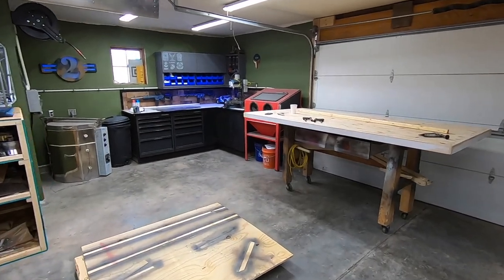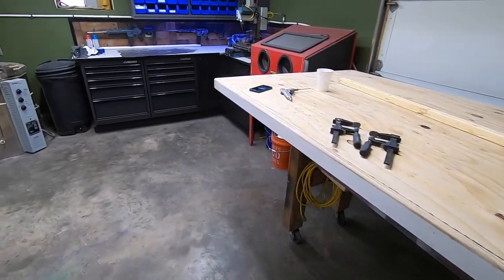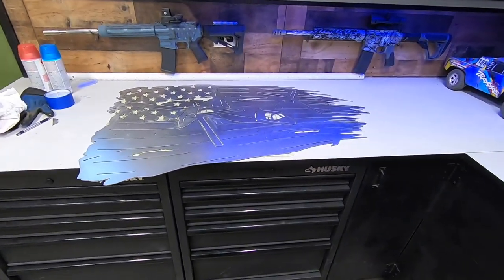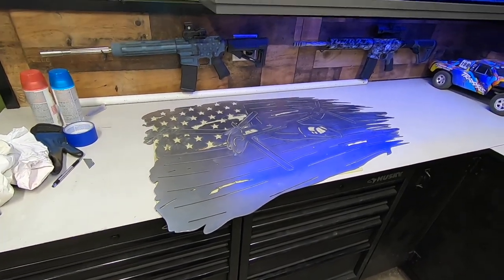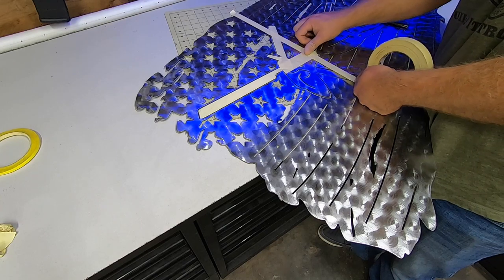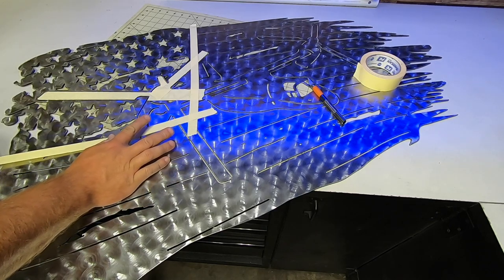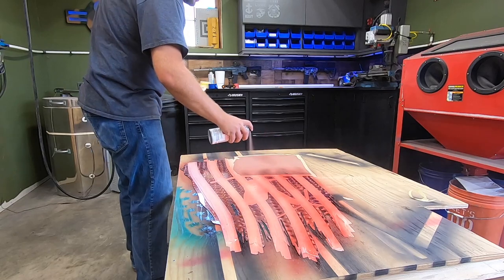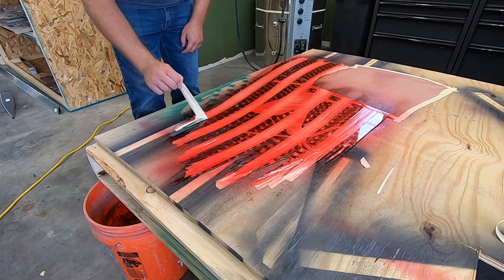Custom DIY Painted V22 USA Flag!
Painting tattered V22 USA FLAG with translucent spray paint.